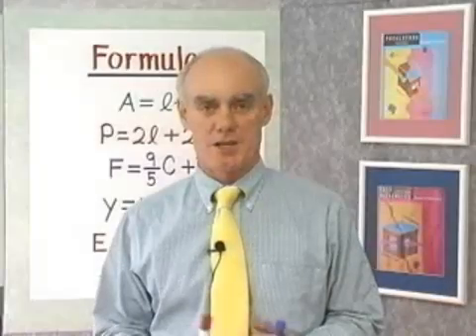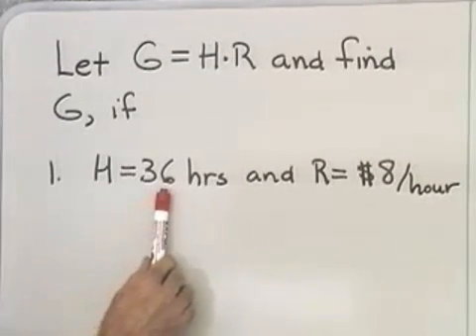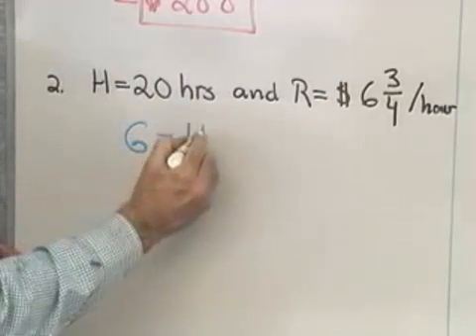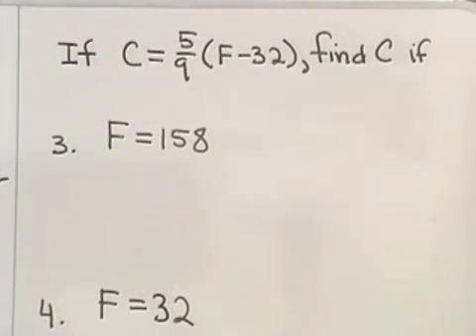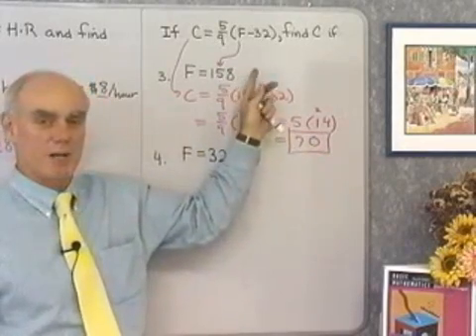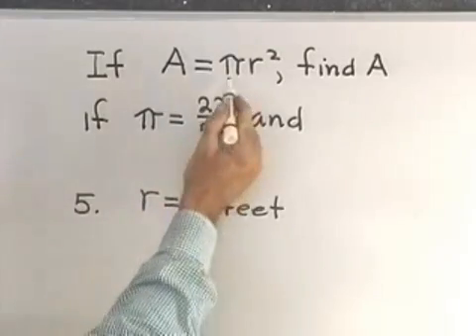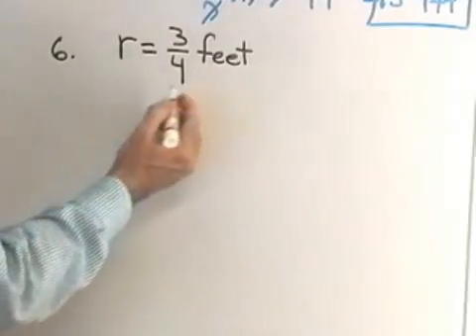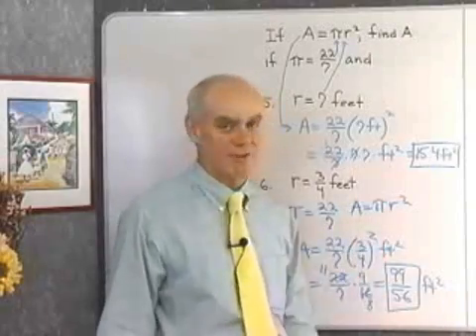Mini Lecture: Evaluating Formulas